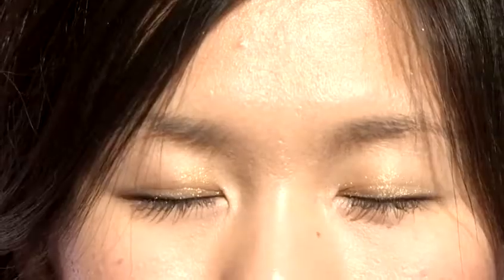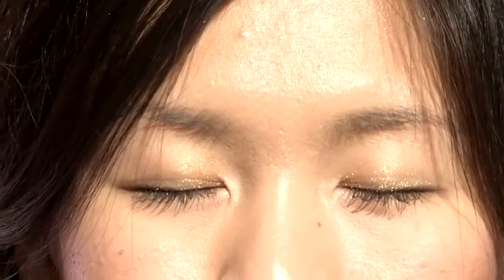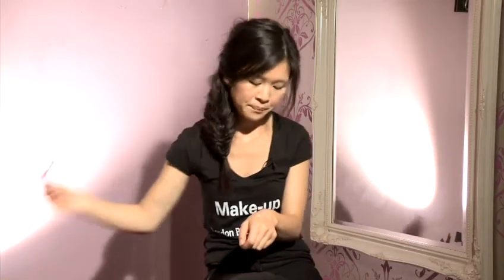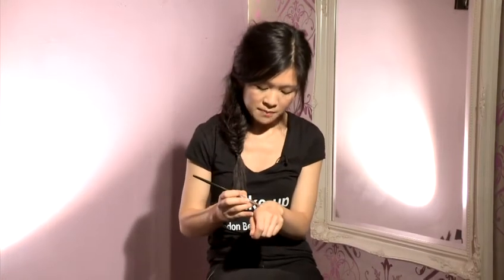How To Make Eyes Sparkle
This guide shows you How To Make Eyes Sparkle